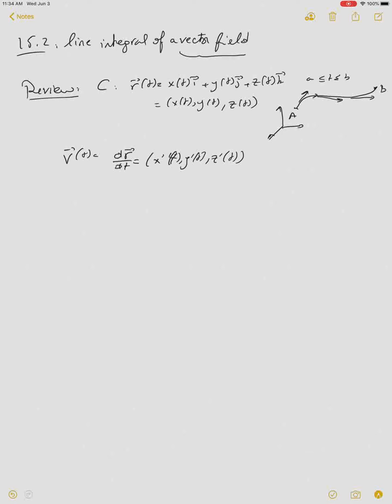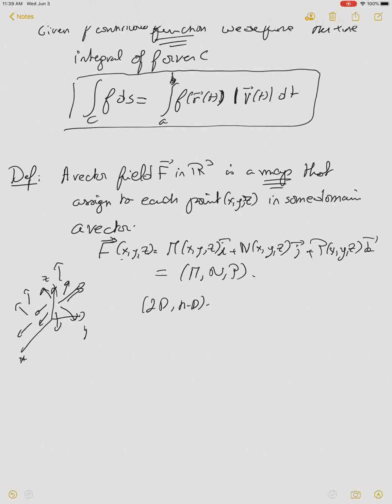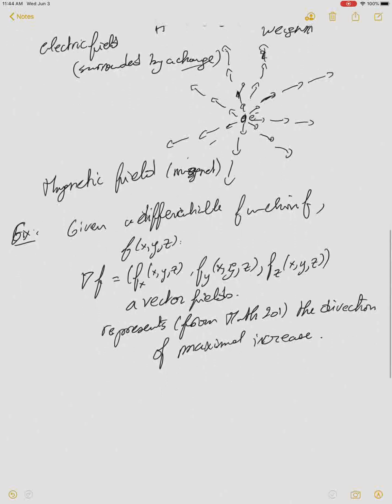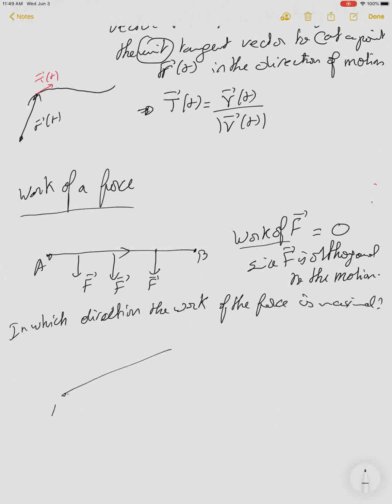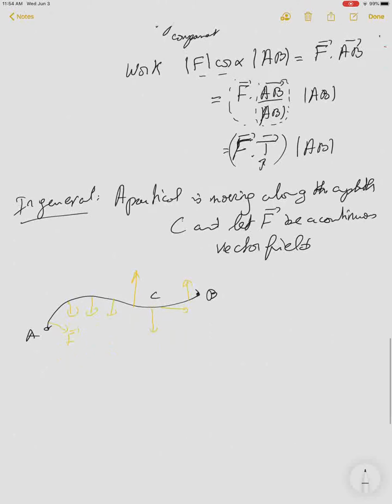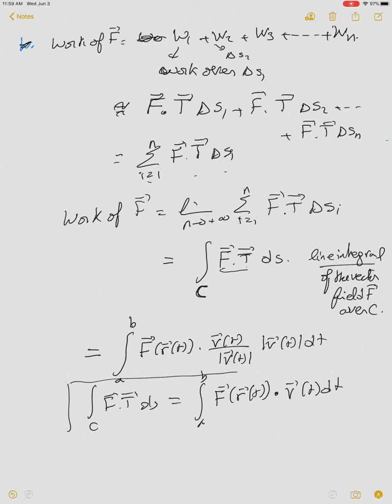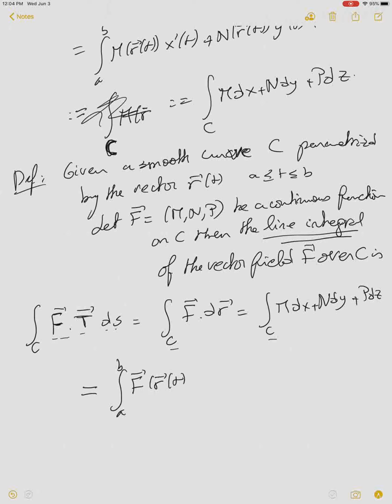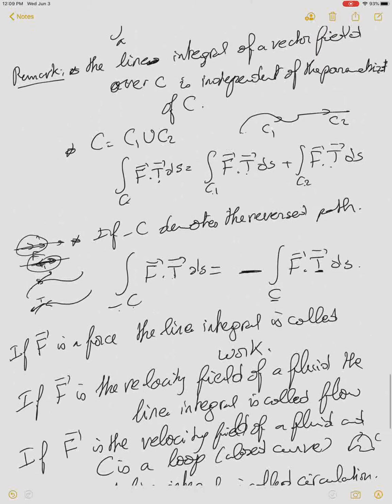Line integral of a vector field